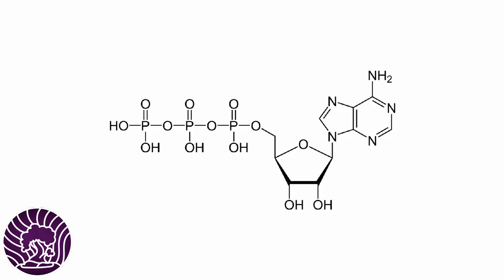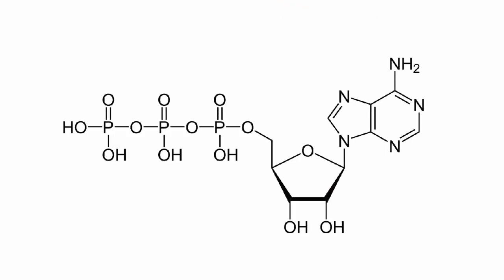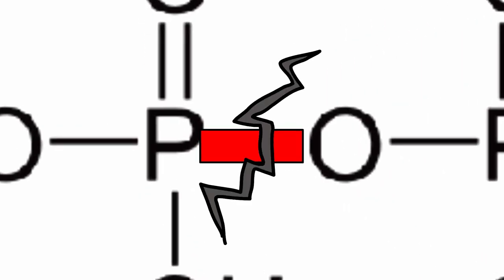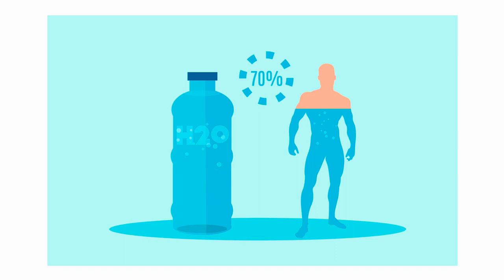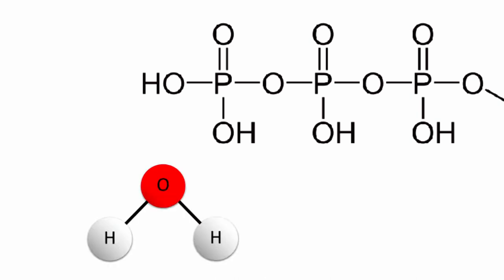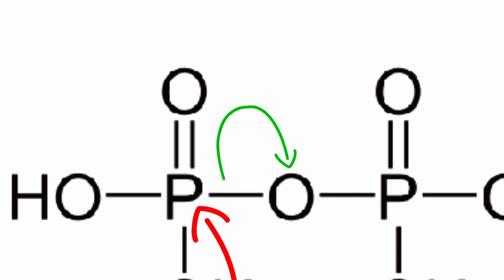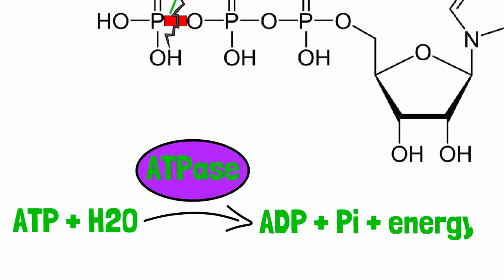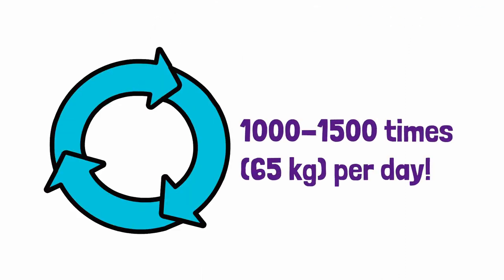Understand ATP Breakdown and Energy Release | Exercise Metabolism Explained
This video on exercise metabolism helps you to understand ATP breakdown and energy release (AKA adenosine triphosphate, or the energy currency of the body; ATP breakdown is also called ATP hydrolysis).  It's so important to have a good understanding of the structure of ATP and ATP hydrolysis (breakdown) when learning about exercise metabolism.  This video gives you a concise, thorough overview of the structure and breakdown of ATP.  Once you've watched this video, click on the playlist below to keep learning about exercise metabolism!

Video chapters:

0:00 We need energy!
0:36 Energy from food
0:47 Introducing ATP
2:47 ATP hydrolysis
5:21 Key messages